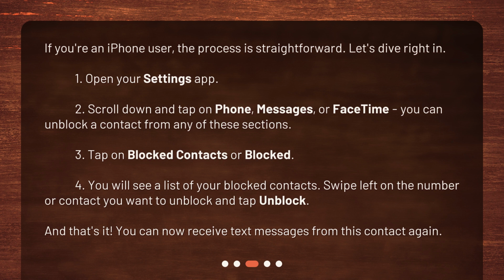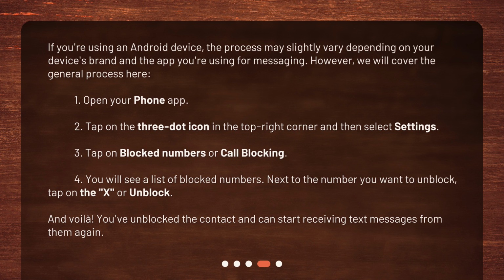How can I unblock a number to receive text messages from that contact?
• Learn how to unblock a contact on your mobile device and start receiving text messages from them again. This concise and captivating video guide will walk you through the step-by-step process on both iOS and Android devices. Don't miss out on important messages, watch now!

00:00 • How can I unblock a number to receive text messages from that contact?
00:24 • What Does it Mean to Unblock a Contact?
00:41 • How to Unblock a Contact on iOS?
01:18 • How to Unblock a Contact on Android?